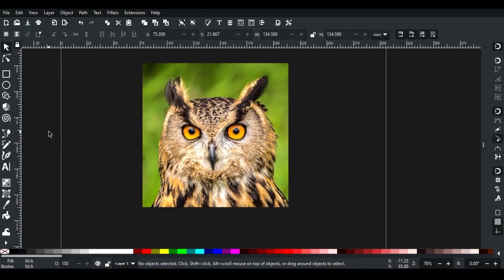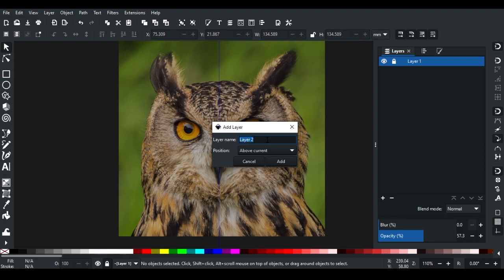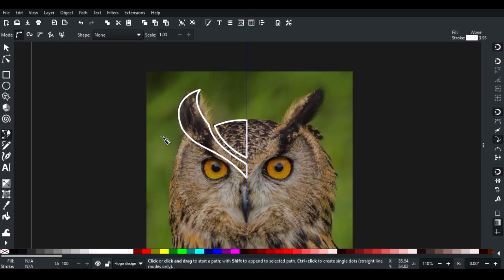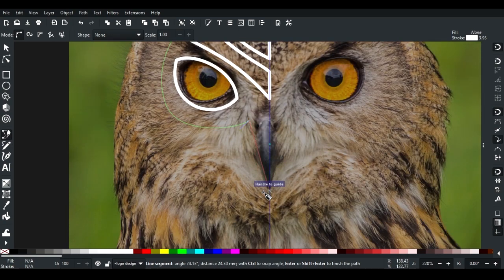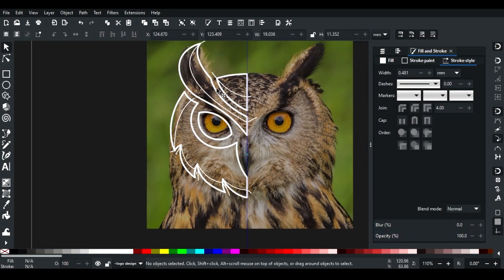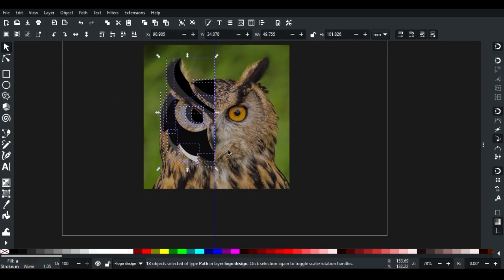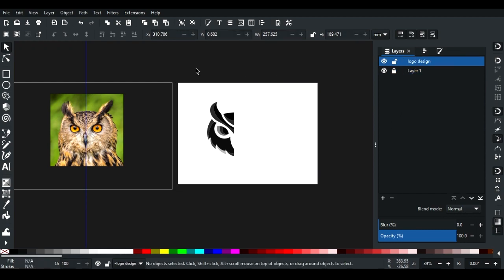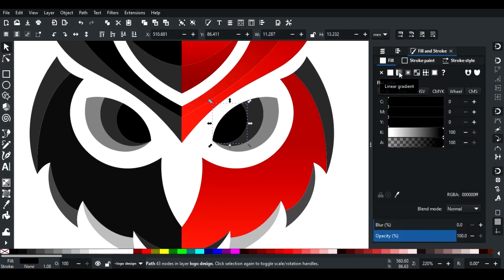Inkscape : Create a Logo Using any Image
Create a Logo Using any Image in Inksacpe